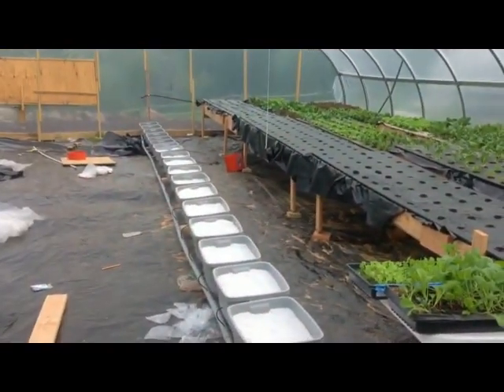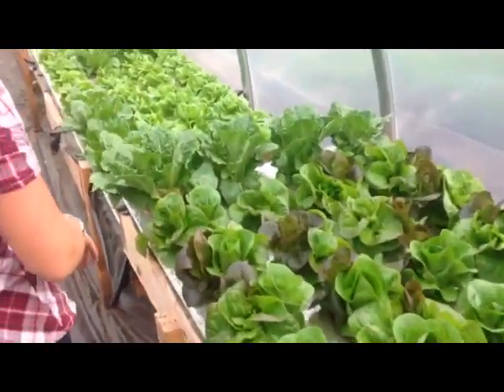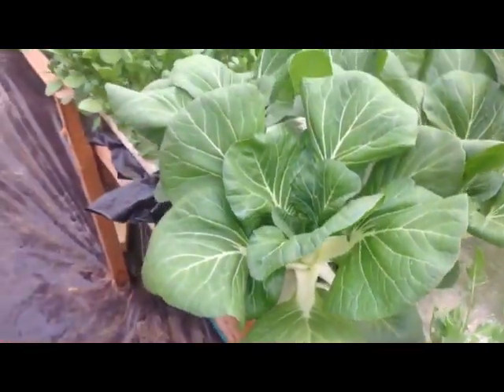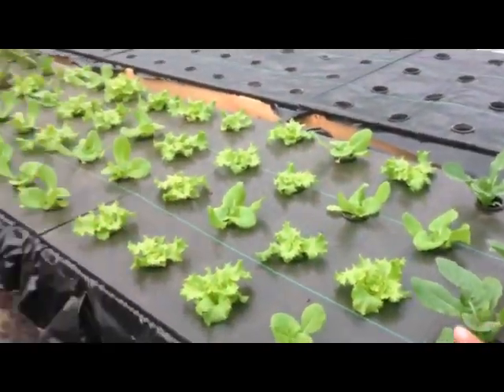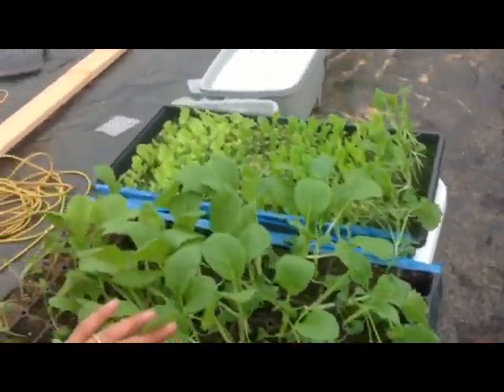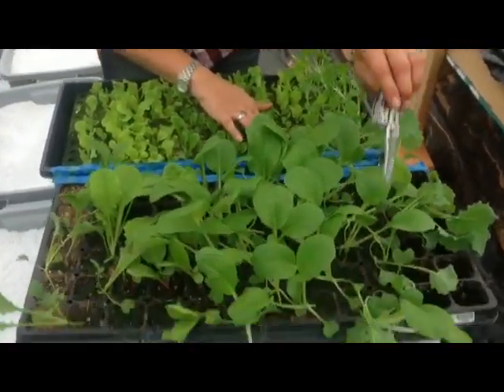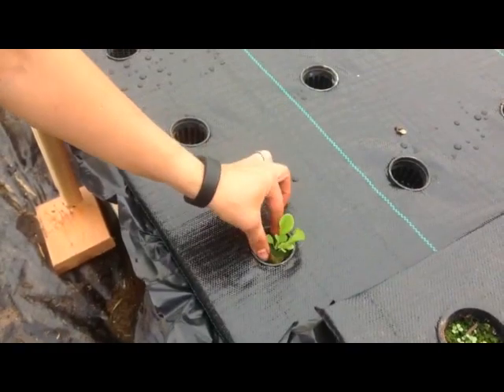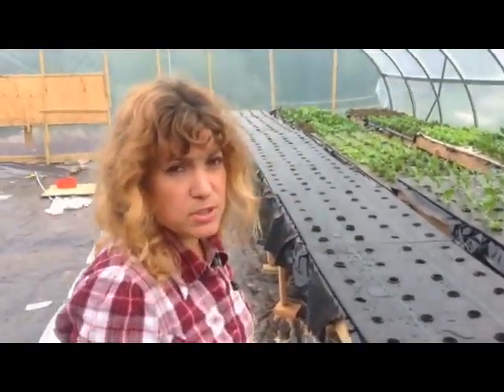Kratky hydroponic high tunnel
Last spring I gave a tour of a new high tunnel we were in the process of outfitting with Kratky tanks and showed the assortment of crops we grow in there. One row in the center is a bato bucket setup for cucumbers. The tanks have lettuce, basil, boc choy, swiss chard, arugula, and water cress. You can purchase some of our lettuce on Ebay!